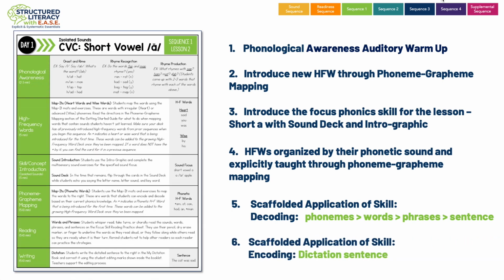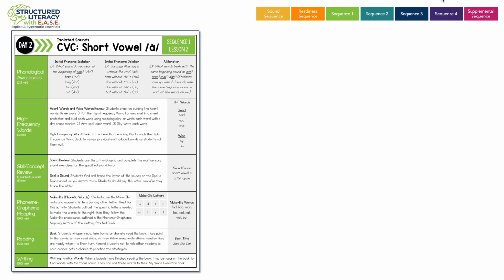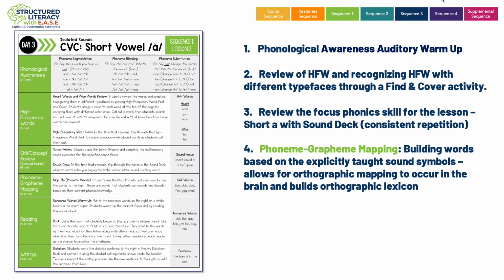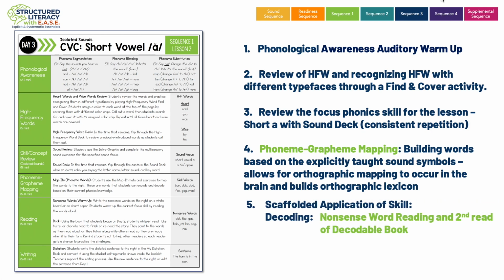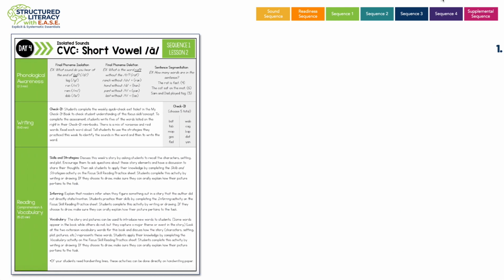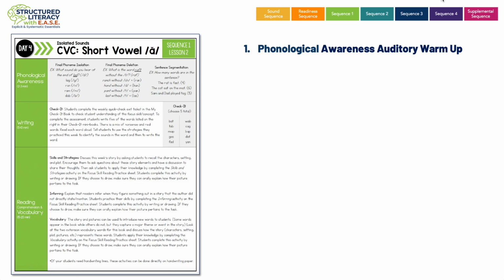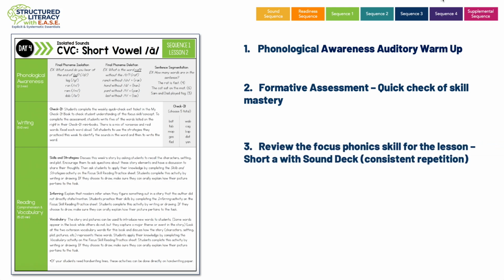Structured Literacy S1 L2 Walkthrough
Structured Literacy with E.A.S.E.

A walkthrough of Sequence One - Lesson 2 - Short a